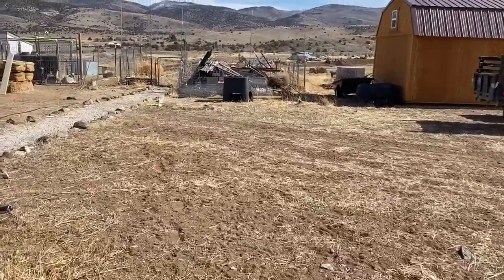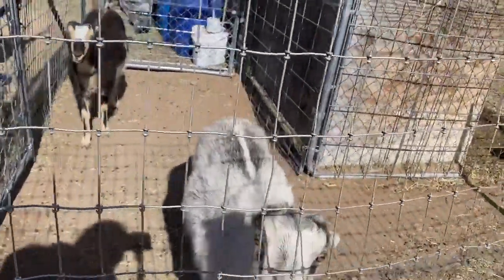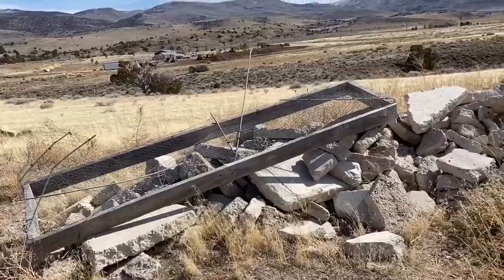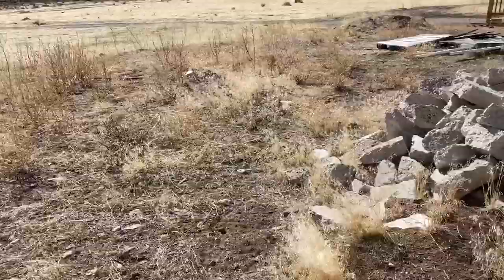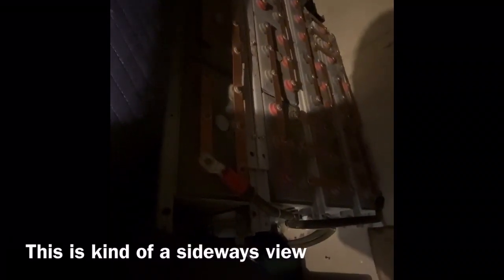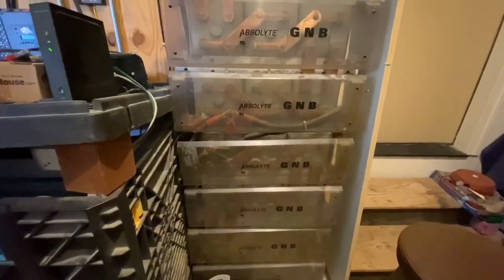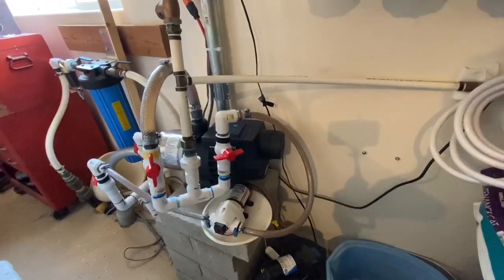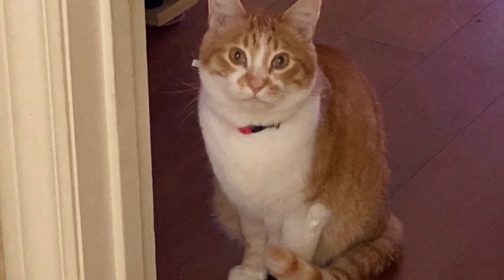Off-Grid Improvements and Homestead Projects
Just a quick homestead update, sharing with you my upcoming projects, including off-grid system improvements.  I will be showing a little of our off-grid system.